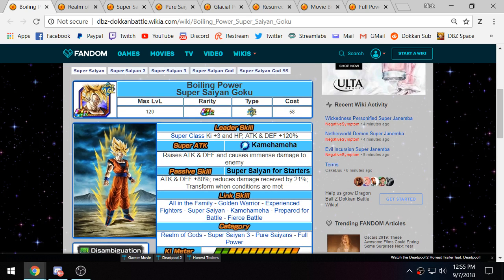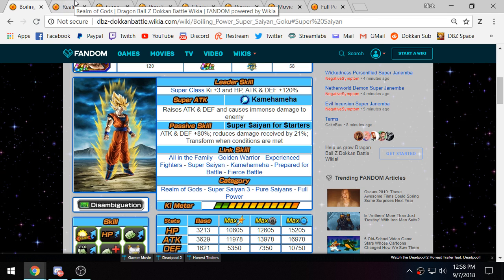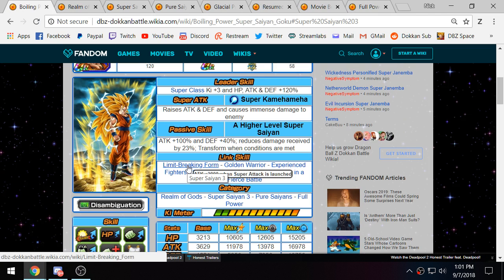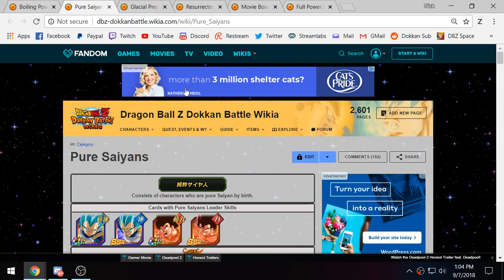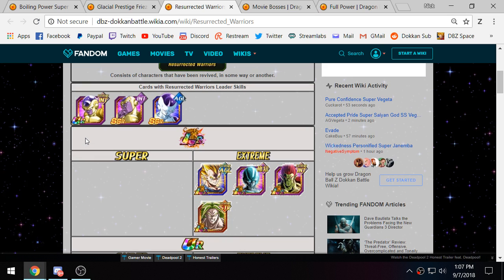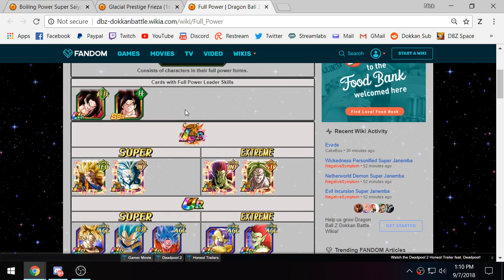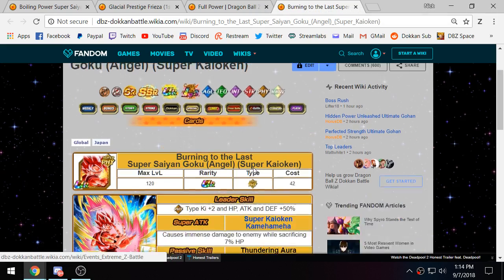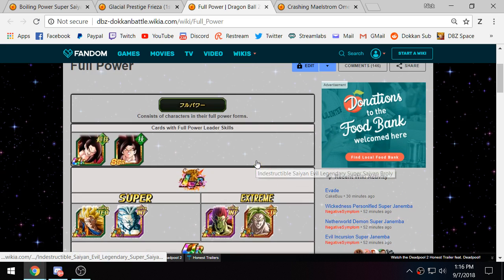WHAT TEAM IS THE BEST FIT FOR THE NEW DOKKANFEST GOKU & FRIEZA? (DBZ: Dokkan Battle)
Video Title: WHAT TEAM IS THE BEST FIT FOR THE NEW DOKKANFEST GOKU & FRIEZA? (DBZ: Dokkan Battle)